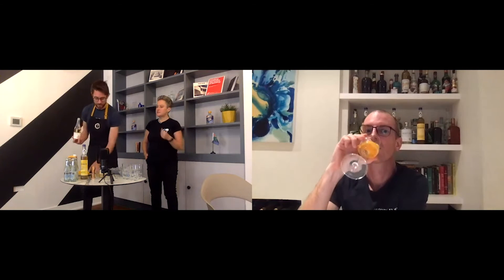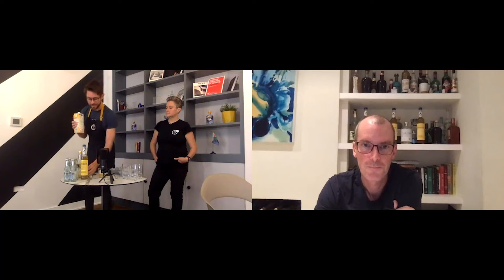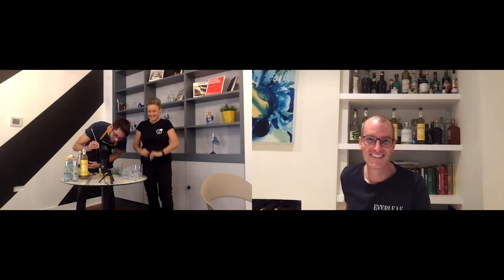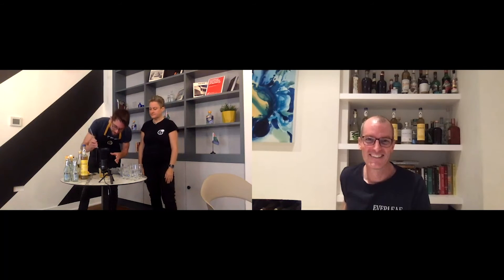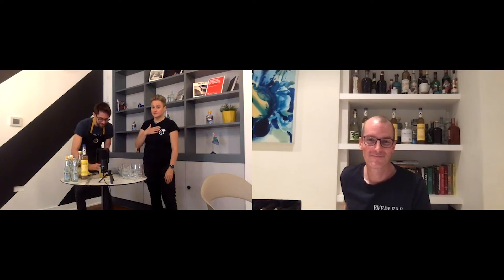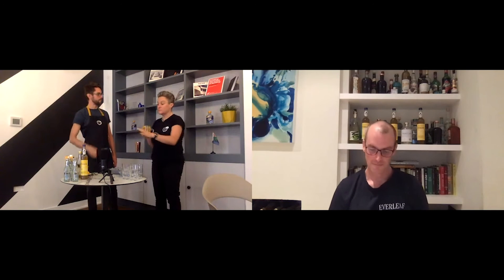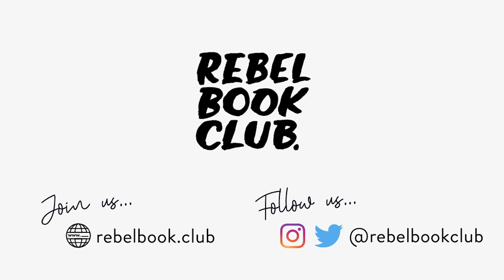RBC Live! ft. Club Soda - Make Your Own Alcohol Free Cocktail - The Everlease of Life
Rich from Mix + Muddle shows you how to make this extra special Alcohol Free Cocktail - 'Everlease of Life' - with Award-Winning Aperitif, Everleaf.

Everlease of Life -
Here's what you'll need:
50ml Everleaf
5ml Apple Cider Vinegar
30ml Pineapple Juice
Light Tonic Water
Slice of Orange